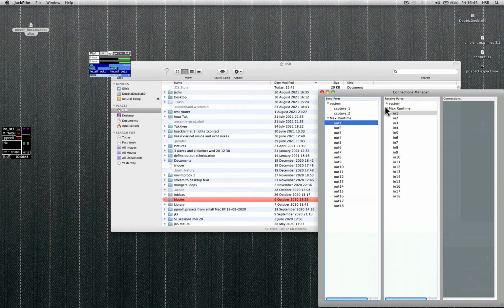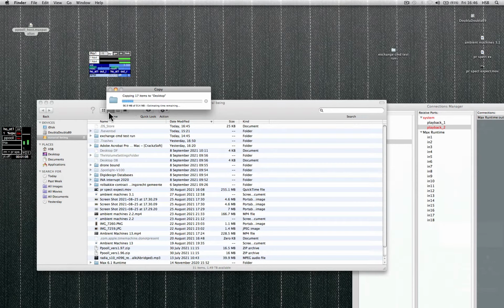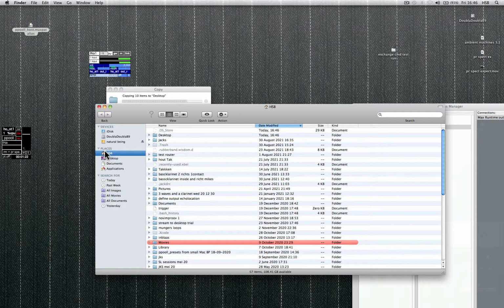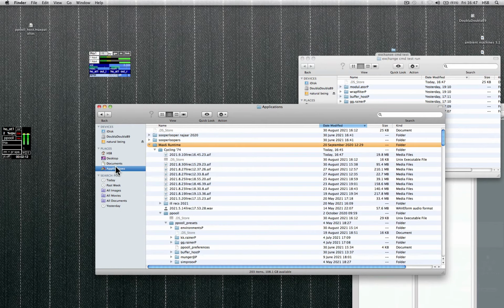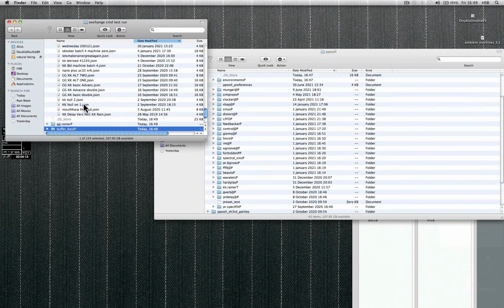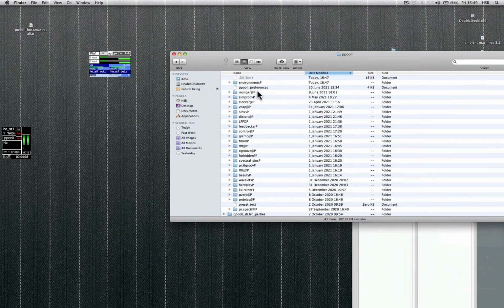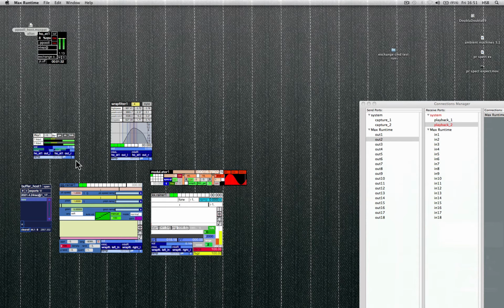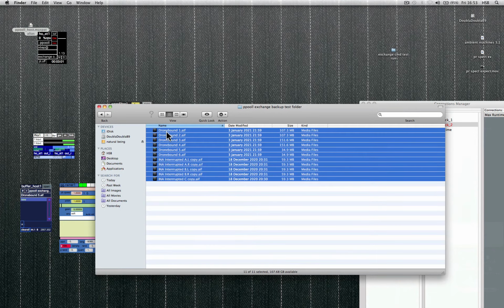Transporting Environments & Presets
Ppooll Tutorials // Exchange Cmnd Arrived (2)//
In Ppooll Connections
Ppooll How To: Process: Part two: Working On Multiple Computers w/ Ppooll and How to Backup And Exchange // The only thing that needed to be fixed is the audio bufferhost path. (and resave the old/new env in the end)
Part One: part one: curious to see if it works 1 on 1. I made an easy env_ w/ a smal audiofolder and some easy presets @_s and I’ll be transfering it to a back up machine in case one goes down. Normally I back up everything in one go the whole ppooll folder and audio folders etc. you can of course choose to replace the whole ppoollfolder on the backup machine, after saving that one first of course. The only thing that needs to be fixed is the audio path. (and resave the old/new env in the end)
I’ll be testing midi stuff like this as well soon.